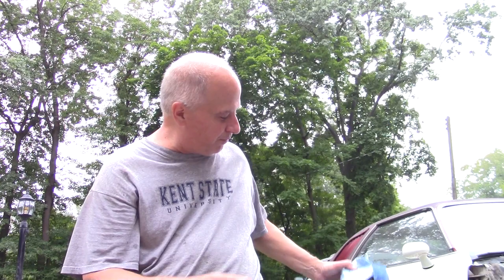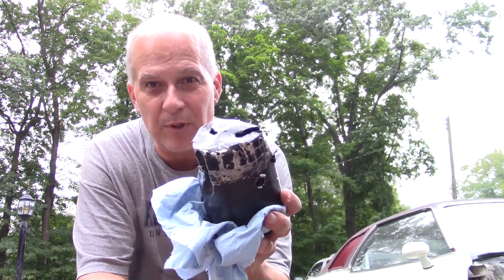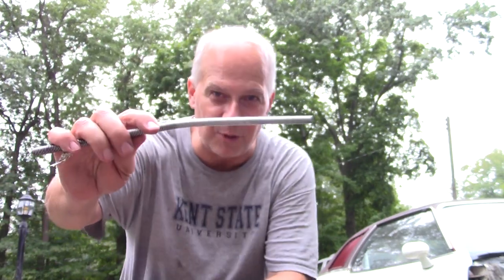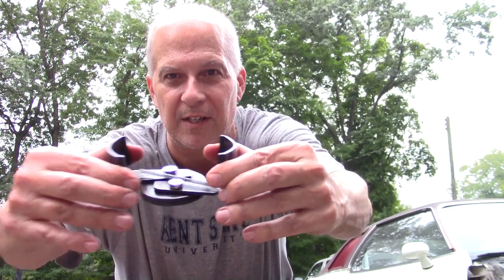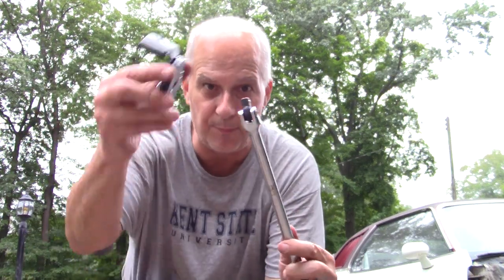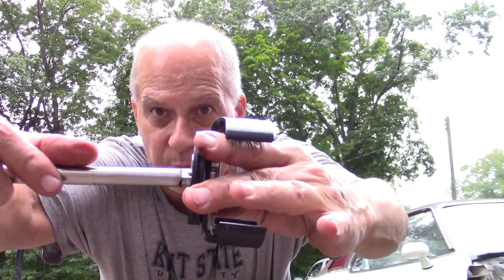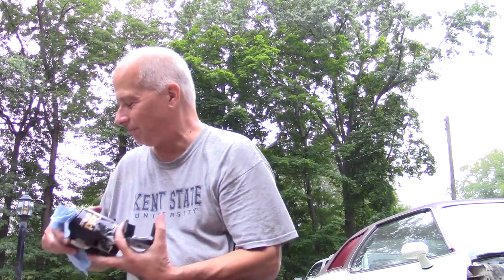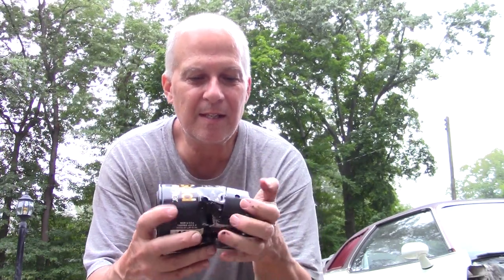Lisle Oil filter wrench review. It saved me from a lot of work!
After wrestling with an oil filter for a couple hours, I resorted to going through the  Summit Racing catalog for a solution.  I brought home 2 tools but only needed 1.  Lisle to the rescue.  I don't know why it's an import car filter, it worked perfectly on a Pontiac.  My most difficult oil filter removal ever.  Have a story to share?  Put it in the comments below.  Final words?  Hand tighten!